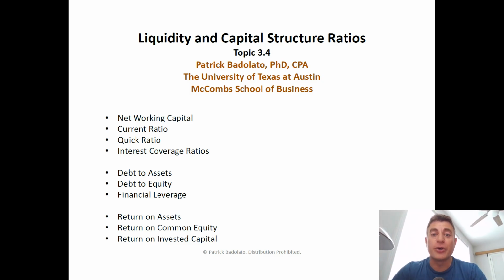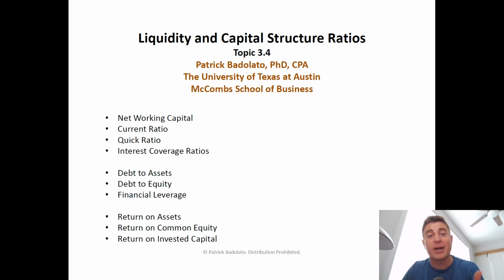Accounting Videos 3 4 Liquidity and Capital Structure